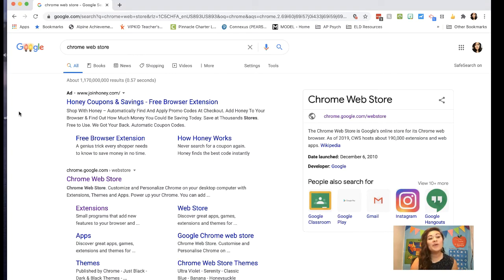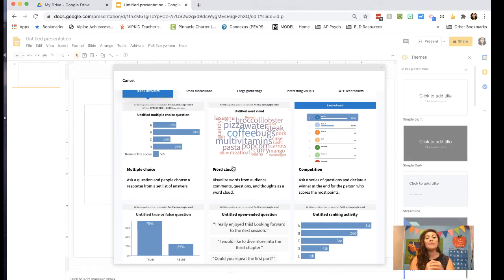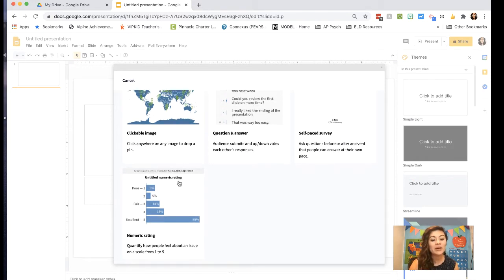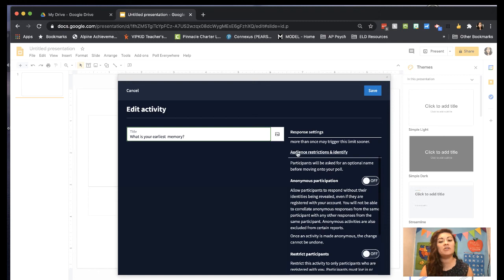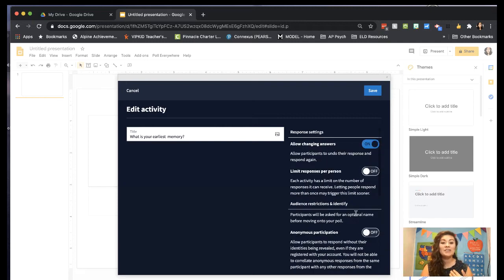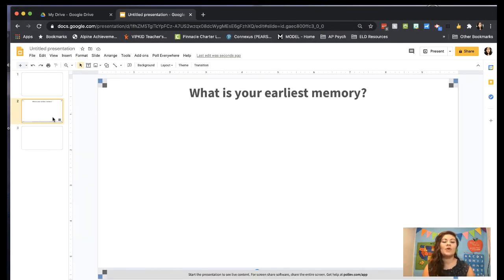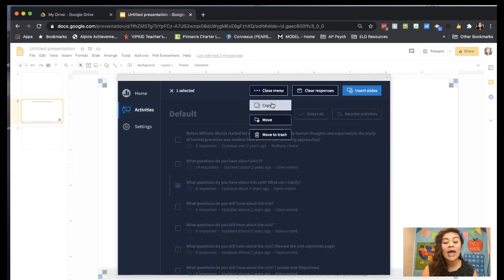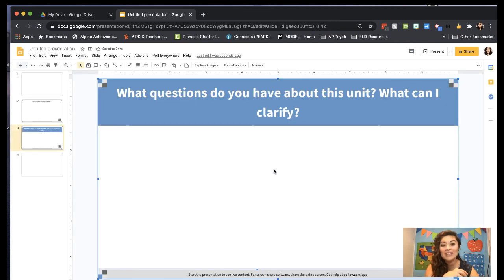Engage your learners and gather valuable feedback with Poll Everywhere.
Not sure your teaching is effective?  Why not embed some interactive questions into your lecture  and know for sure? This tool allows for real time feedback, improving your student engagement and teaching practice. This video will teach  you how to  start using Poll Everywhere today!